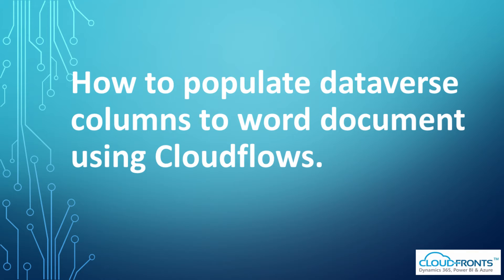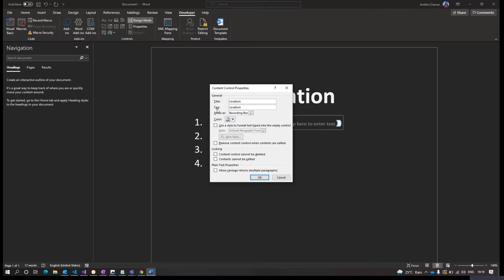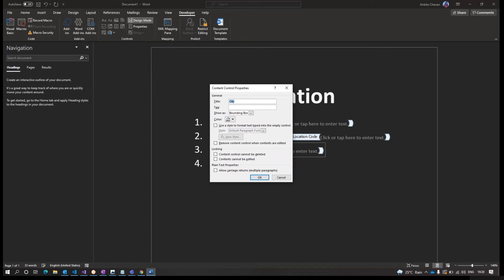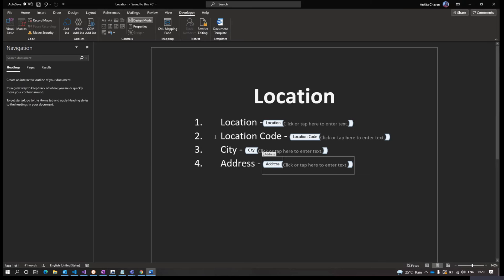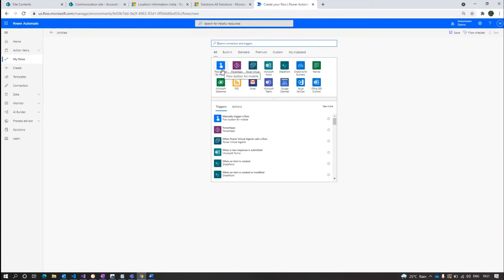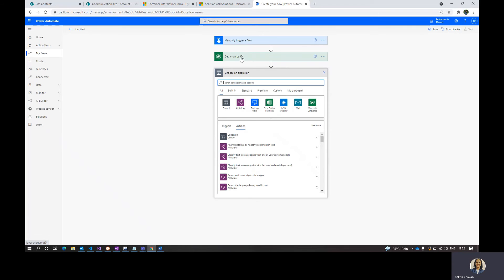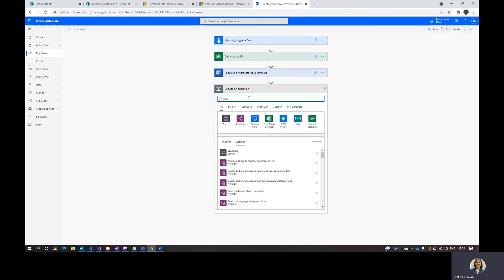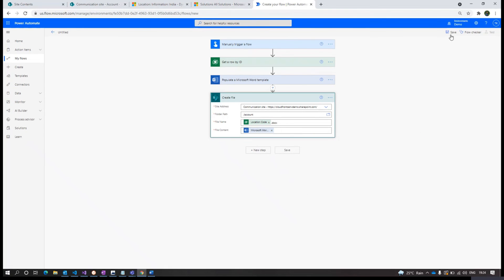How to Populate Dataverse columns to MS Word Document using Cloud flows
This video explains how to populate Dataverse columns to MS word document using Cloud flows which includes creating a word document template with content controls, upload the same file in SharePoint and create a cloud flows to populate Dataverse columns.

Credits -
Company: CloudFronts Technologies
Expertise: D365 CRM, Finance, SCM, AX/NAV upgrade, Power BI
Locations: U.S, India, Singapore, Maldives
Status: Microsoft Gold Partner
Join our team: t.ly/1wJi

About us:
CloudFronts is a 100% Dynamics 365 focused Microsoft Gold Partner helping Businesses around the world to Solve their Complex Business Challenges with Microsoft Dynamics 365 and Power Platform. Our head office and robust delivery center are based out of Mumbai, India along with branch offices in Singapore & U.S.
Since its inception in 2012, CloudFronts has successfully served over 500+ small and medium-sized clients all over the world such as North America, Europe, Australia, MENA, Maldives & India with diverse experiences in the sectors ranging from Professional Services, Financial Services, Manufacturing, Retail, Logistics/SCM, and nonprofits.